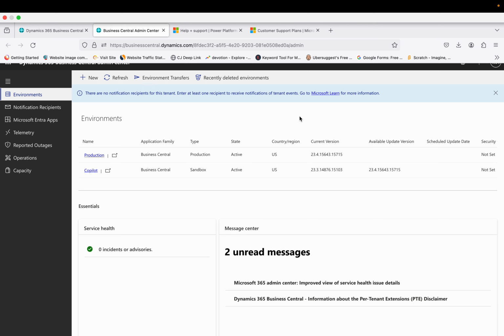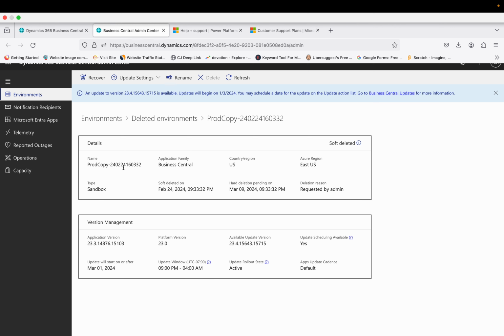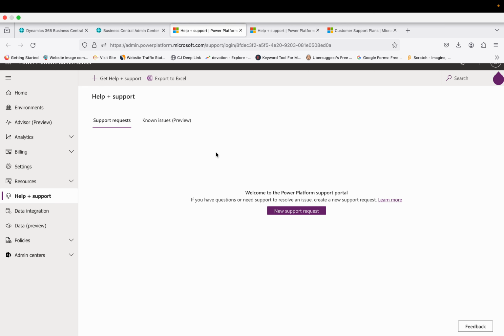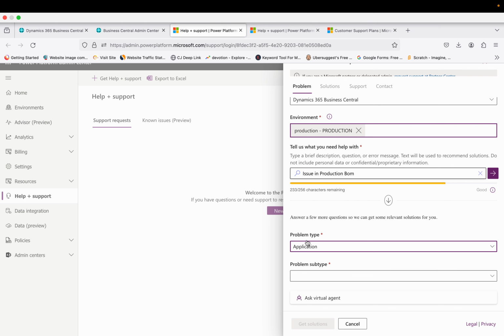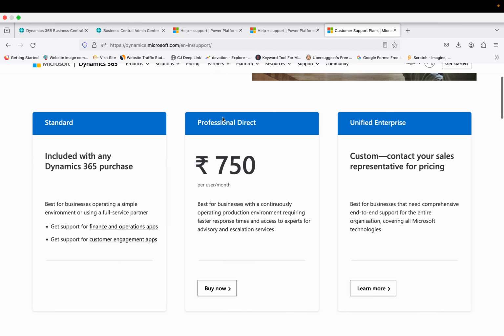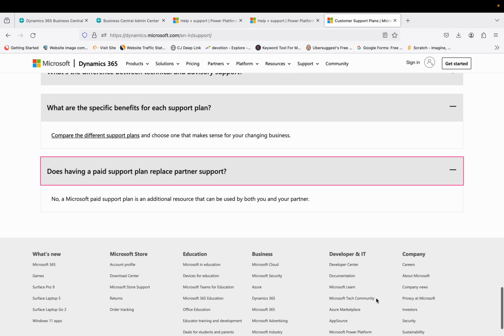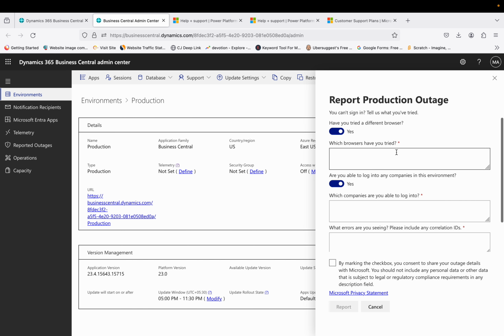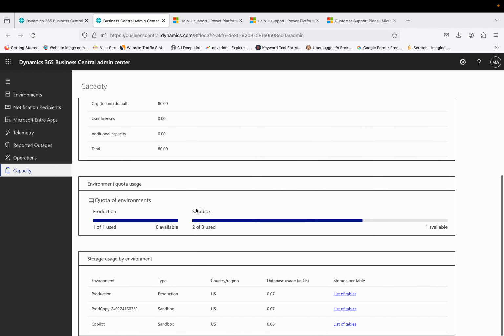D365 Admin Center:Recover deleted environments & Support from MS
1. Recover deleted environment
2. Soft deletions vs Hard Deletions
3. Logging support Request to MS
4. Reporting Production Outages